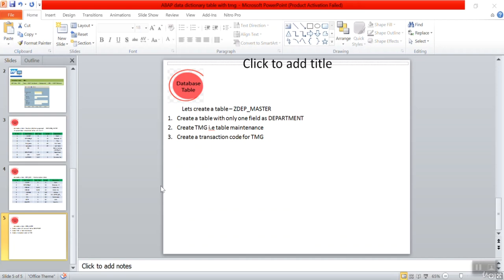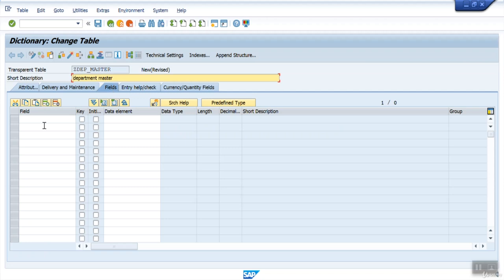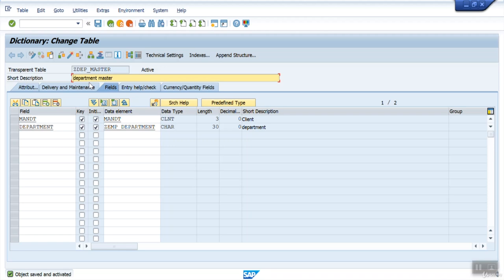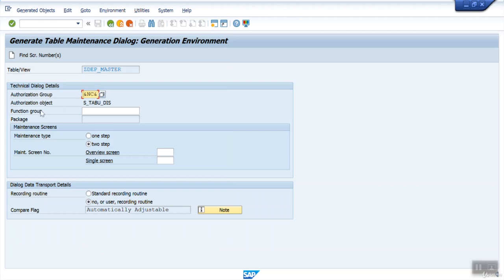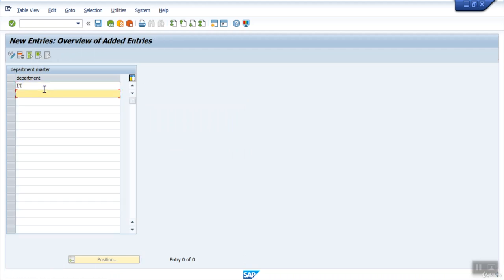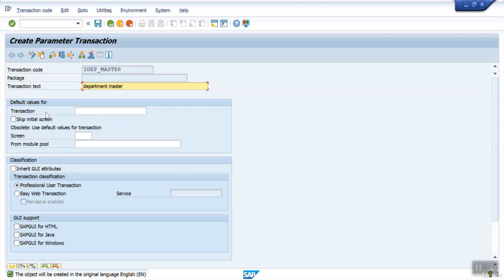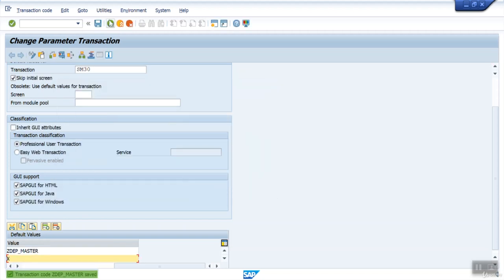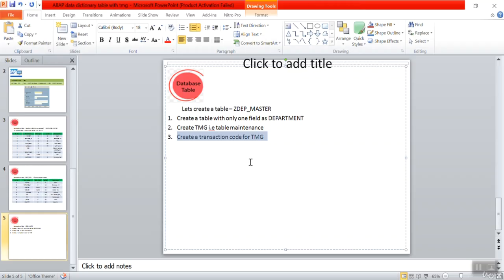4. table creation with TMG Table maintenance generator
ABAP Dictionary – the backbone of SAP data definitions.